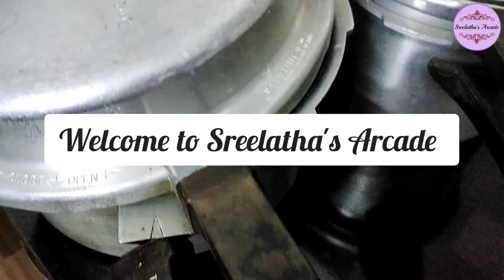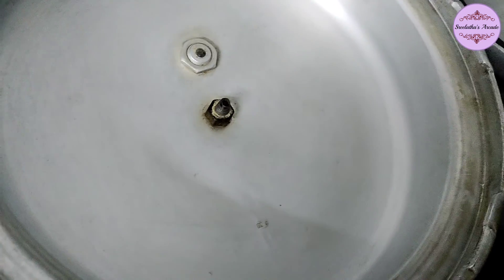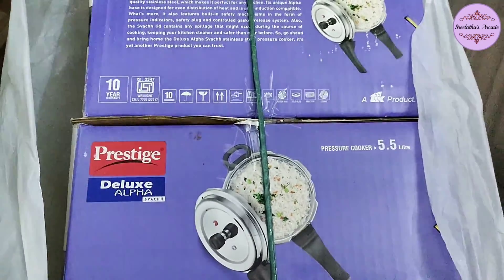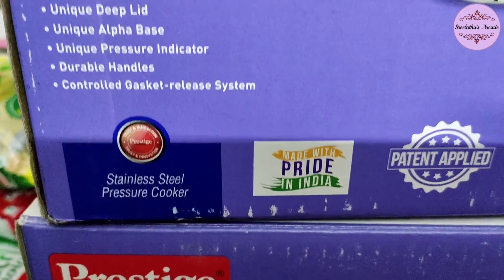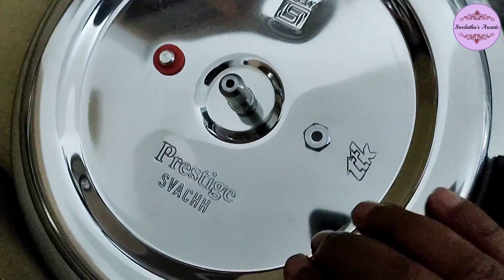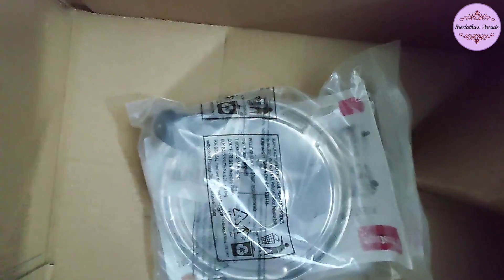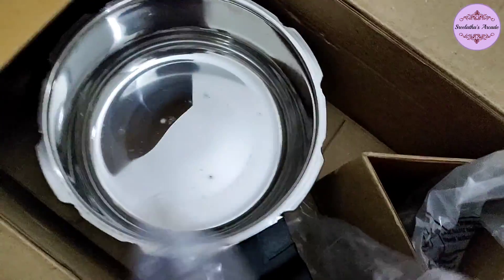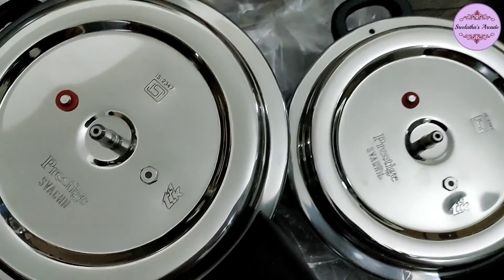Prestige cooker 😊 exchange offer stainless steel 5.5 l and 3 l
prestigecooker#5.5 litre#3litre